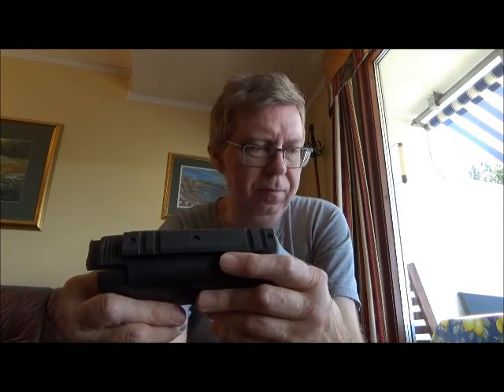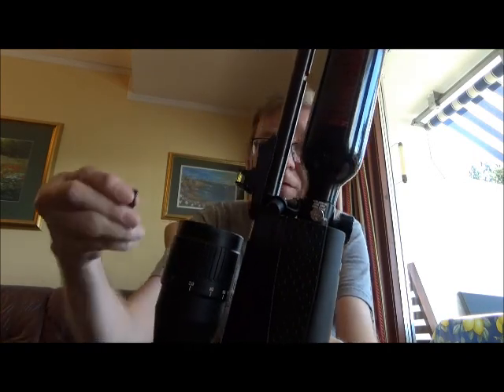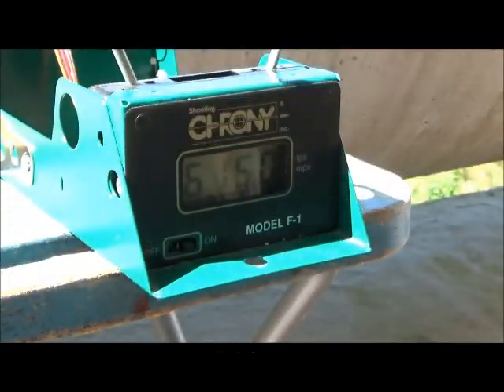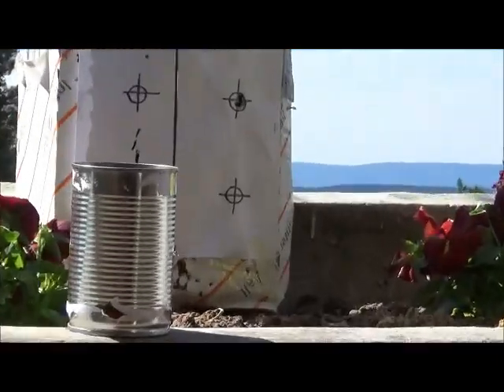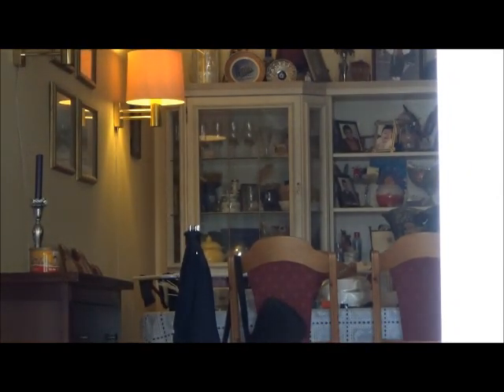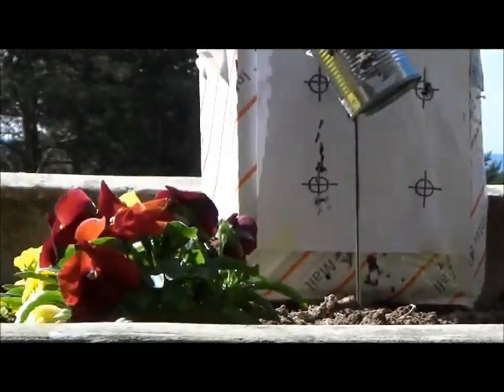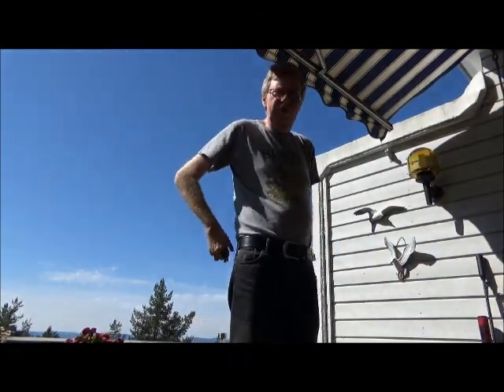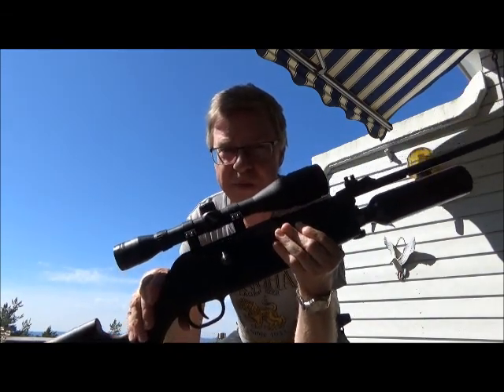Umarex 850 AirMagnum Cal 22 HPA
Testing my Umarex 850 Airmagnum with HPA. Its a paintball bottle set at 850 psi. I bought both the rifle and bottle